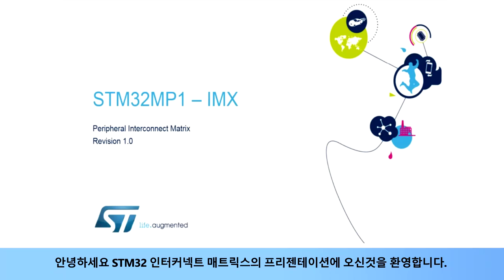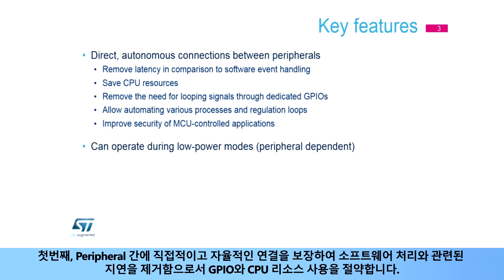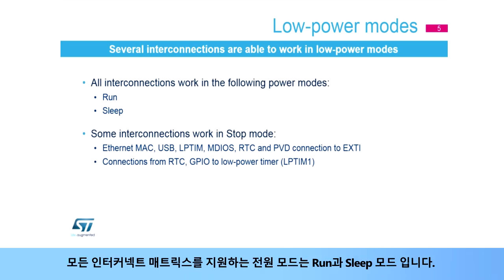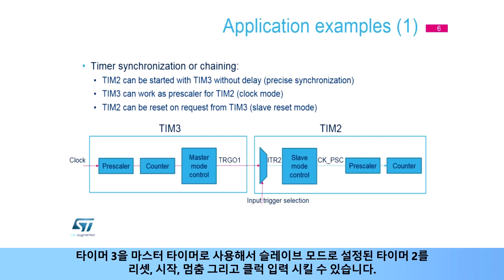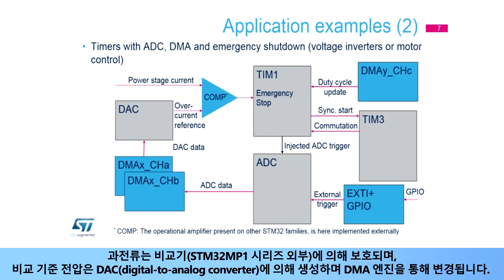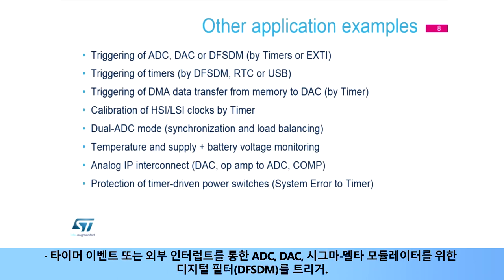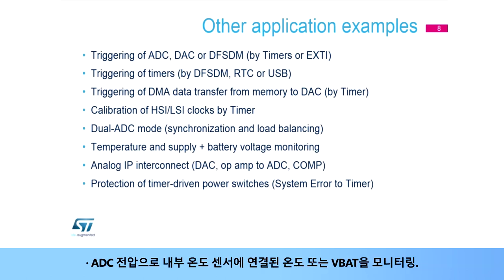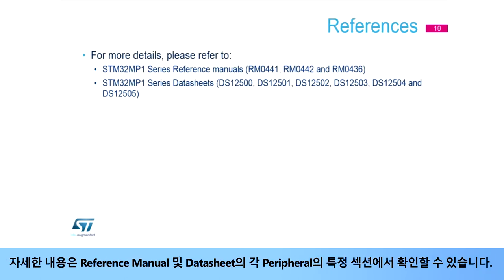STM32MP1 OLT - Peripheral Interconnect Matrix (IMX) [한글자막]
STM32MP1의 Peripheral Interconnect Matrix에 대해 설명합니다.
내부 주변장치들간의 직접연결을 통해 어떻게 실시간성, 소비전력, CPU load에 이점을 가지는지 보여줍니다.